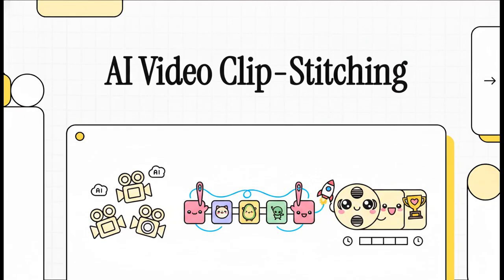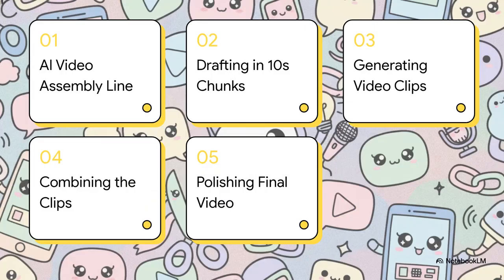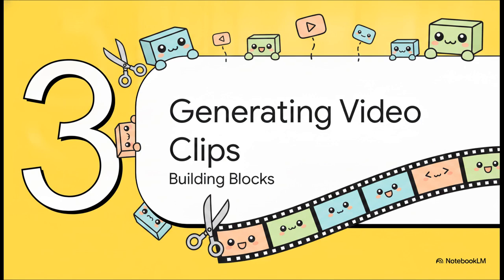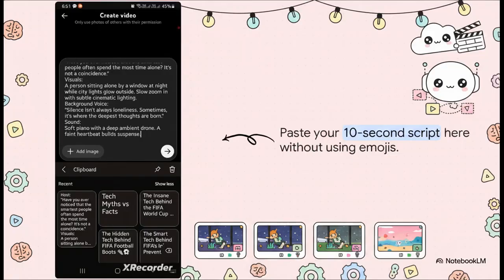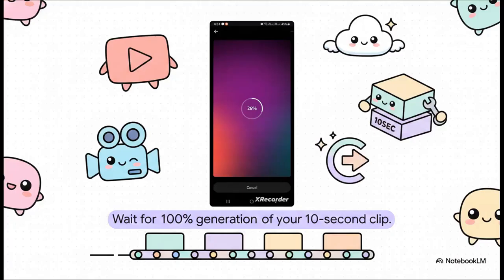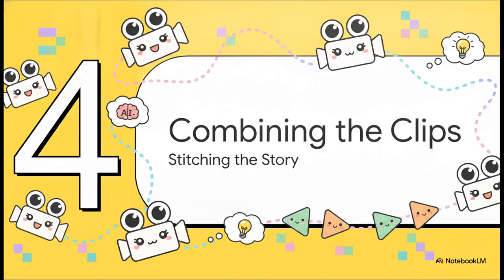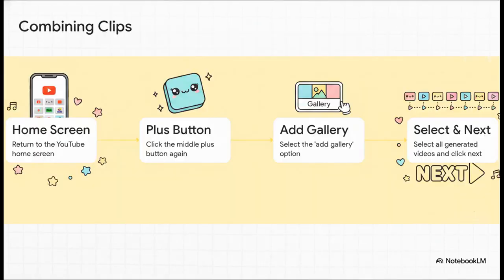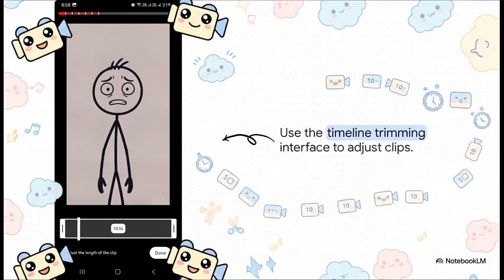AI Video generation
Steps
1. Open Ai chat bot such as chat got, claude,etc.
2. Write this "write script in this manner
3.  Time such as  1 minute in each part of 10 second
4. Script is ready and copy each part .
5. Open youtube and click on plus button and then click " add galary " then click  create video box.
6. Describe your idea paste which you copy earlier and you also add images related to idea not mandatory
Note: Don’t use emoji and other sign such head arrow
7. Click white head arrow on side and video are generating .
After 100% video generate length of 10second and you can create many like that.
8. After creating video save by clicking right side tools. Then cancel for next video generation.
9. Again go home of youtube and click on the plus in middle of youtube screen .
10. Add gallery and select videos according amd click next .
11. You can trim the video  and arrange accordingly and click next .
12. Single video generated by combining all video.
Here , you cam generate caption by clicking it , apply filter , save to the device and many other things.
13. Click "Save to device" and video will saved in device